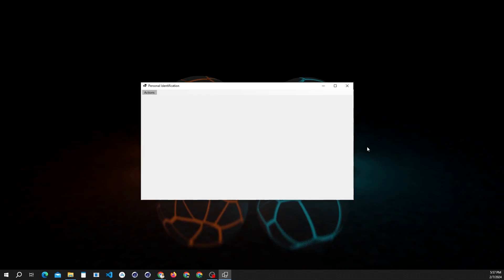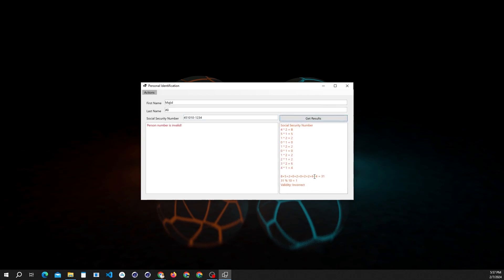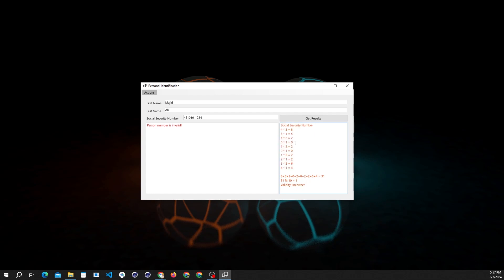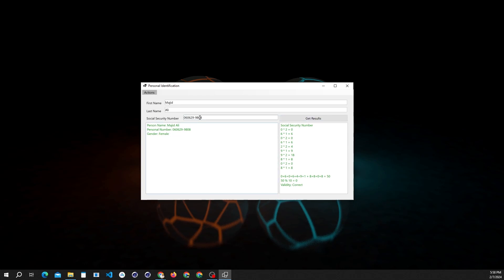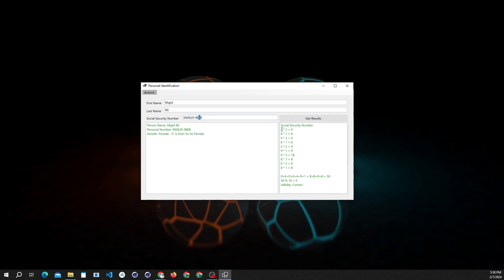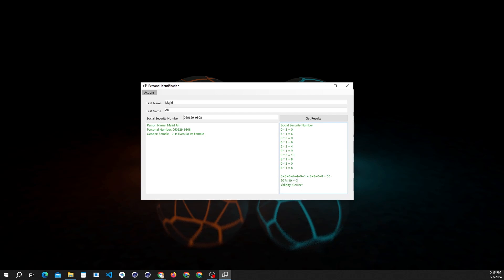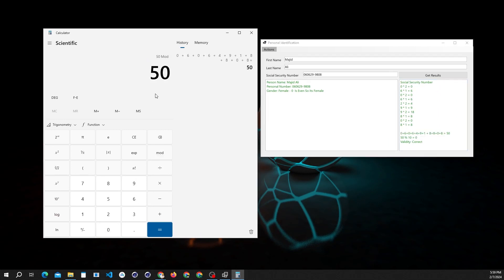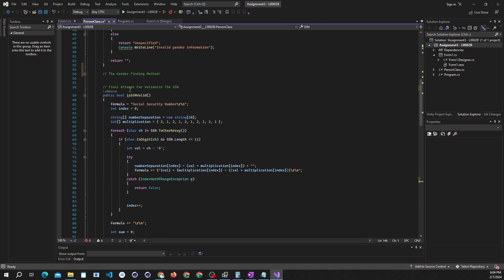Validating Social Security Numbers & Extracting Gender in C#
In this video, we're diving into the world of data validation with our Social Security Number (SSN) validator programmed in C#. Join us as we demonstrate how to verify the validity of SSNs and even extract gender information from them using simple yet powerful code snippets.

Have you ever wondered if an SSN provided to you is legitimate? With our SSN validator, you can quickly and accurately determine its authenticity. We'll walk you through the process step by step, showcasing the implementation of validation algorithms and error handling techniques within our C# program.

But that's not all – we'll also delve into the fascinating world of data extraction. By examining specific indices within the SSN, we're able to identify the gender associated with it. Witness firsthand how our code efficiently deciphers this information, providing valuable insights into the data.

Throughout the video, we'll highlight key fragments of code used in our program, giving you a behind-the-scenes look at the logic and methodology behind SSN validation and gender extraction. Whether you're a seasoned developer or just starting out, this video offers invaluable knowledge and practical skills applicable to a wide range of programming projects.

Ready to master SSN validation and data extraction in C#? Watch our video, download the source code, and start exploring the endless possibilities of data manipulation today. Thanks for joining us on this coding journey!